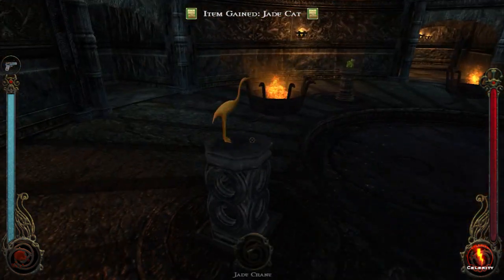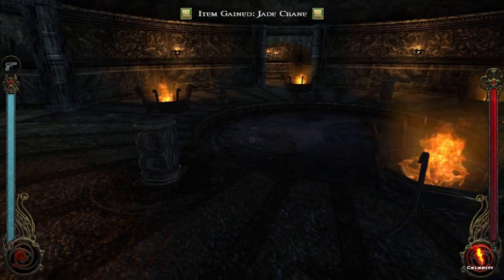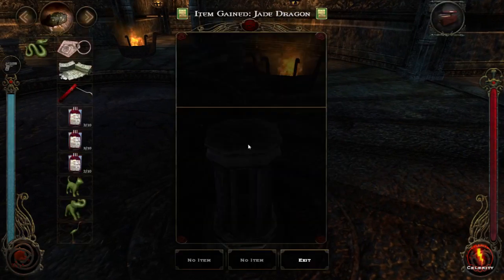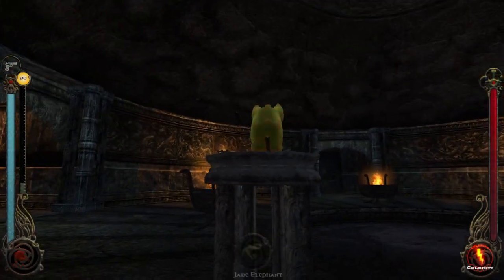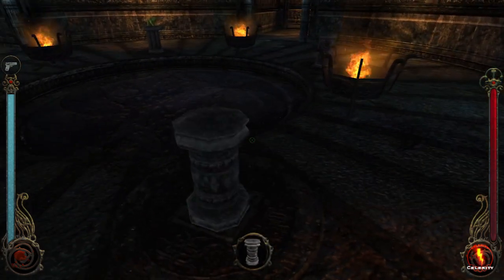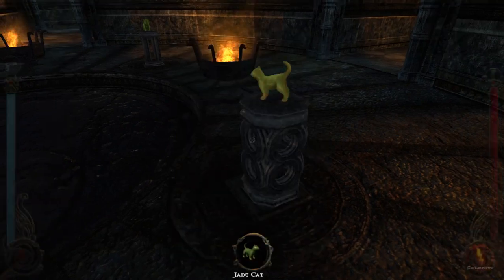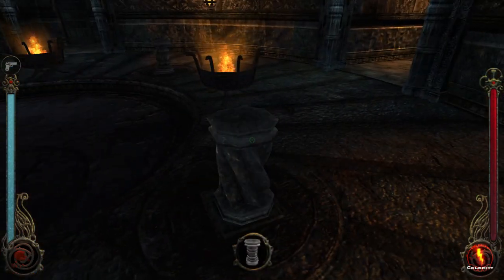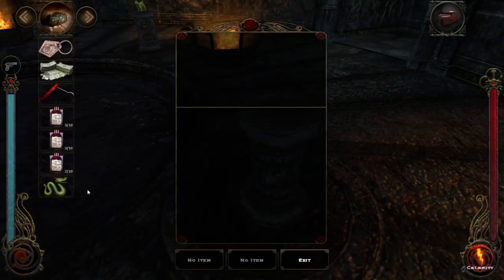Vampire Bloodlines: How to Solve Ming Zhio puzzle - easy way